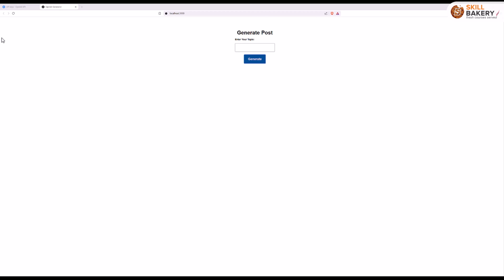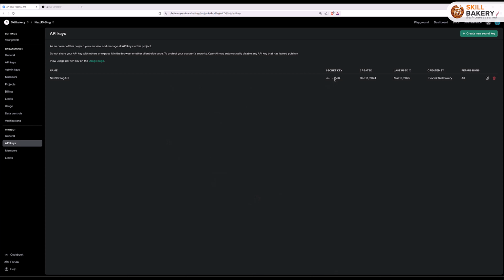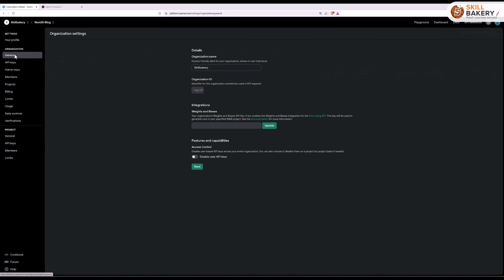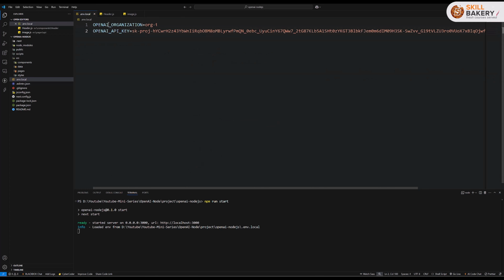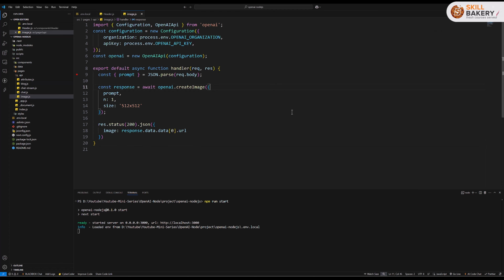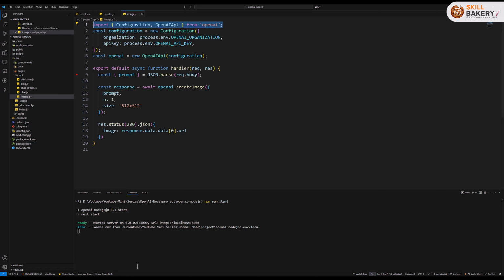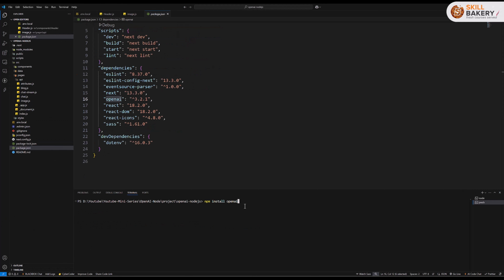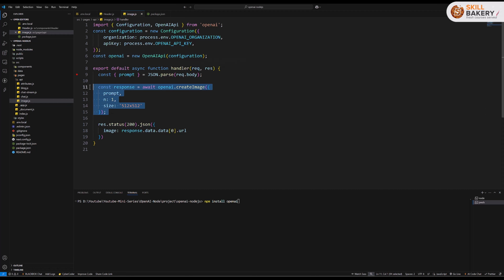1-Install and Configure the OpenAI SDK in a Node.js Project – Step-by-Step Guide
Learn how to install and configure the OpenAI SDK in your Node.js project for AI-powered development. 🚀 This step-by-step guide covers:
✅ Installing the OpenAI Node.js SDK
✅ Setting up API keys
✅ Basic usage examples
✅ Making your first API call

Perfect for beginners looking to integrate OpenAI into their applications!

📌 Chapters:
00:00 Introduction
00:30 Install OpenAI SDK
02:00 Configure API Keys
04:00 Make Your First API Call
06:00 Next Steps